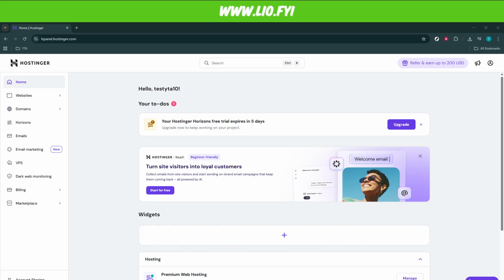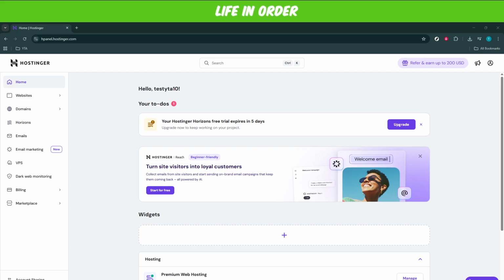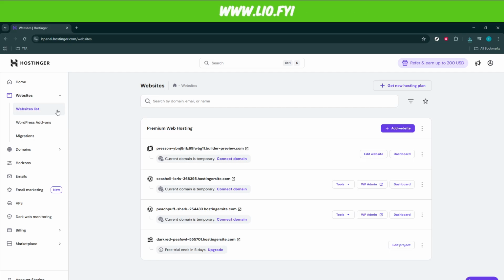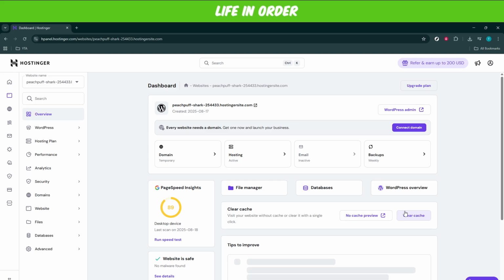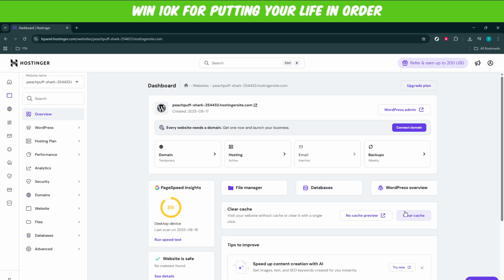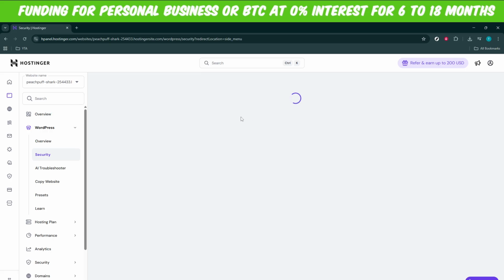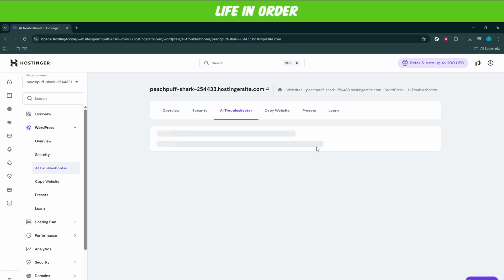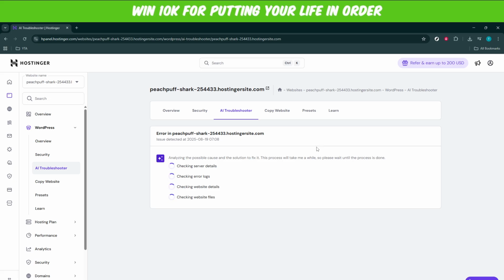How To Fix Ssl Error In Hostinger 2025 Hostinger Ssl Error